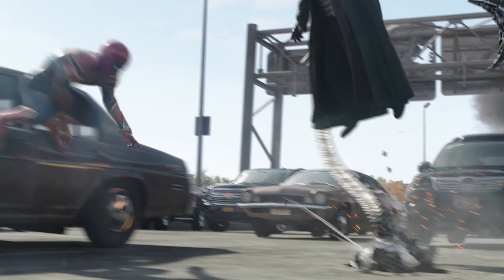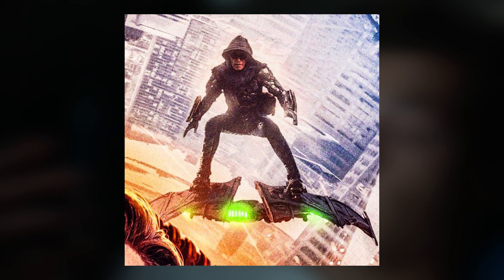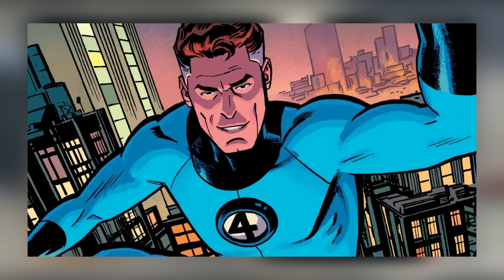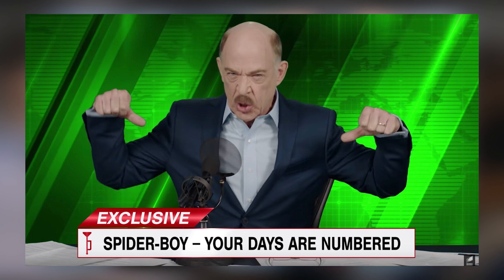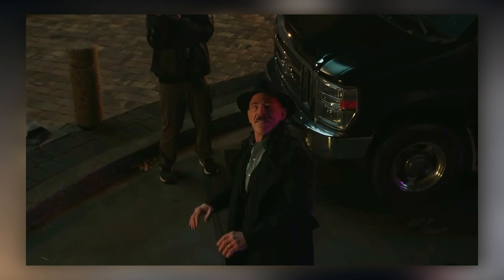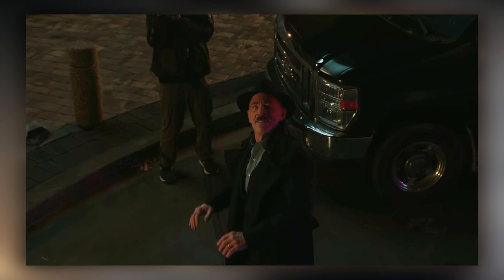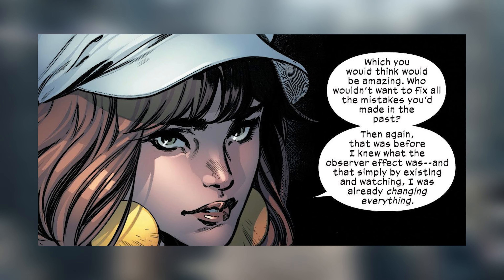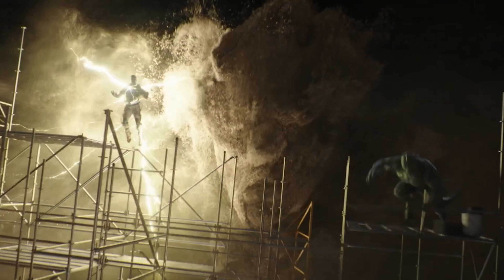Spider Man No Way Home How There Are Two Green Goblins & Did One Buy Avengers Tower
Use code: KC1041287 to get 4 FREE ITEMS on your Muscle Food Order!

Twitter & Instagram @Superheronexus

Thumbnails by: @kelseybytheway

Channel banner by: @CrtclDsgnZ